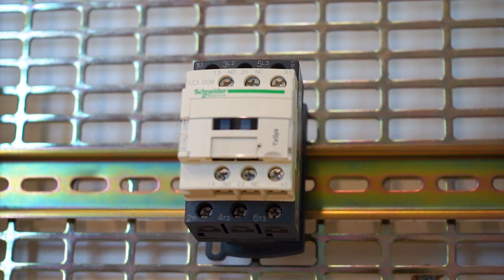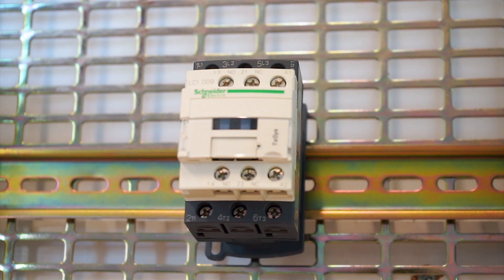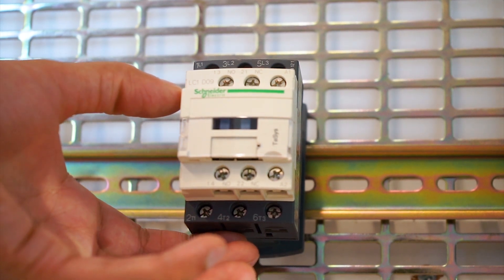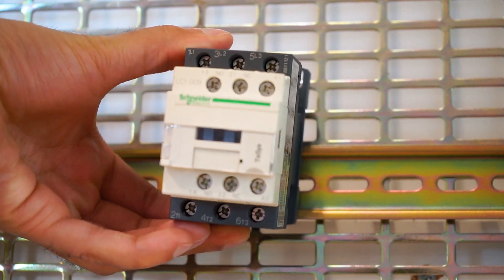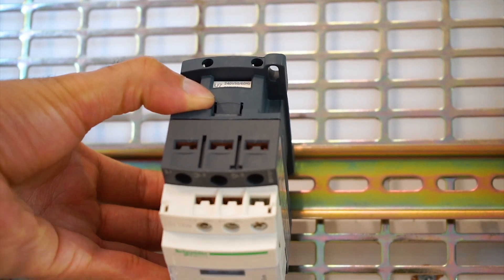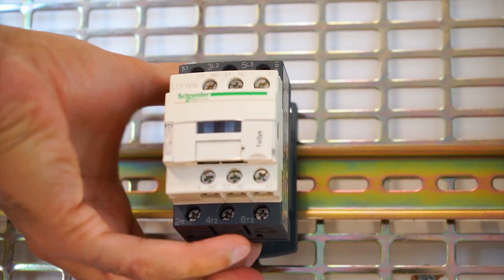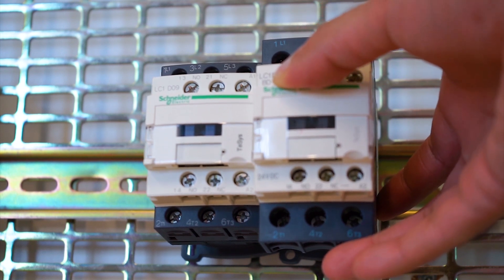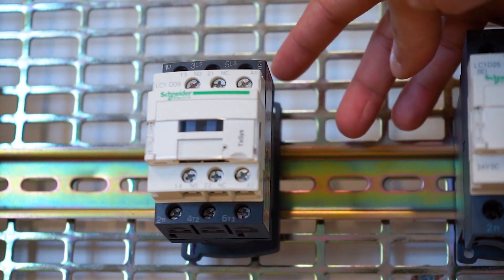Where do I find the Coil voltage on the Tesys D 3 Pole AC Contactor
The coil voltage for the Tesys D 3 Pole AC Contactor is market at the top, behind the power terminals of the Contactor.